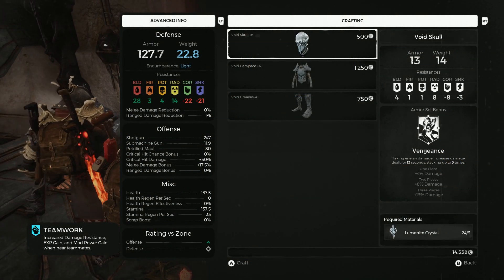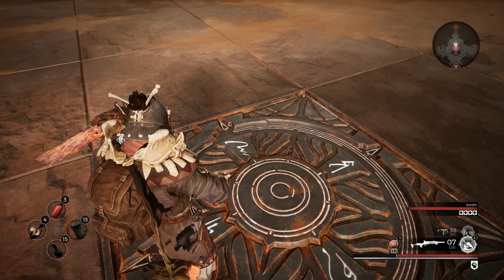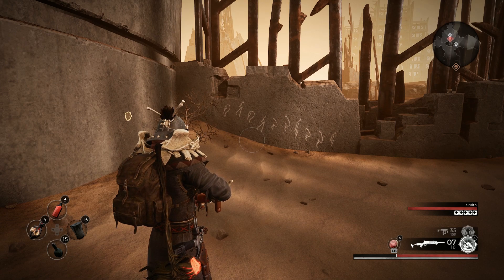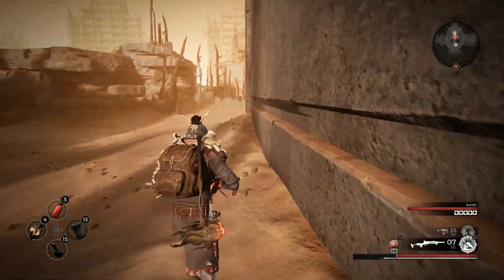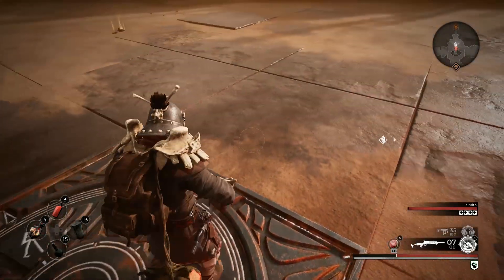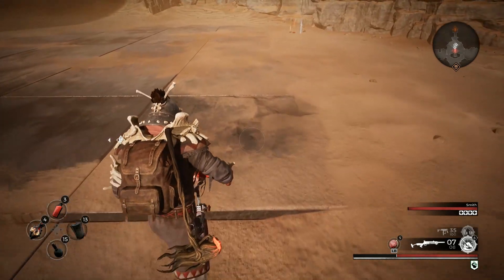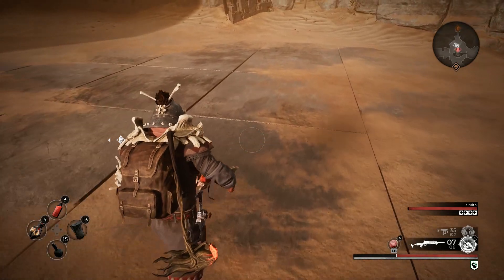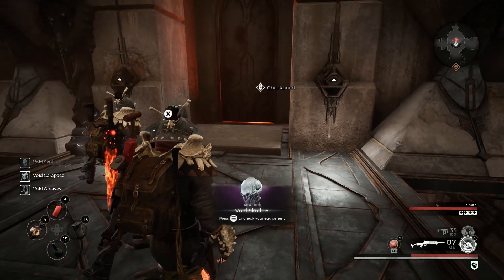Where To Find The Void Armor In Remnant From The Ashes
The floor puzzle on Rhom unlocks the Void armor set. This Remnant: From The Ashes Rhom Floor Puzzle Guide will tell you everything you need to know to solve the puzzle as although the answer is randomized everytime, the method of solving the puzzle is the same.